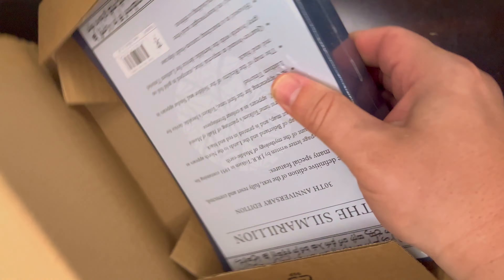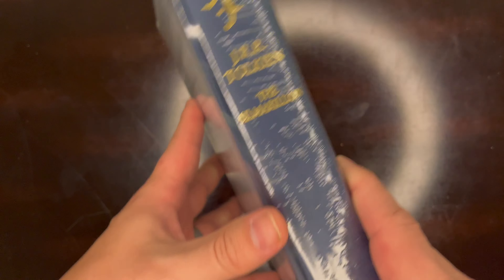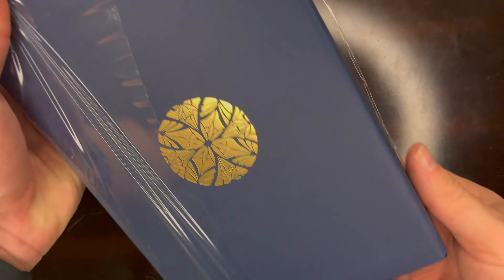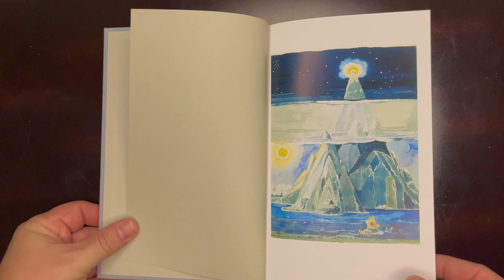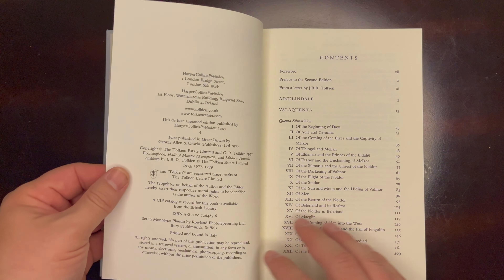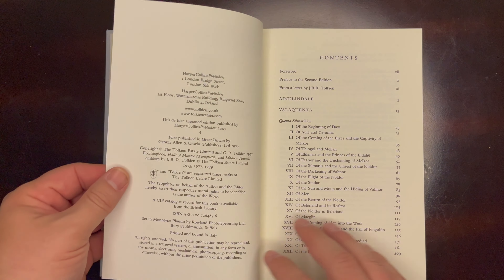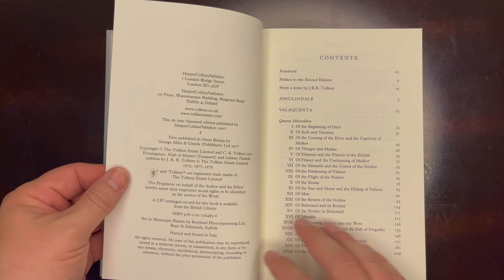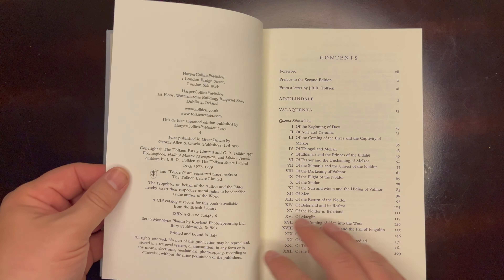Unboxing - The Silmarillion: Deluxe Edition // Stuff I Like 16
In this video of Stuff I Like, I unbox The Silmarillion: Deluxe Edition by JRR Tolkien.
Content created with
* iMovie on MacBook Pro (2021) in August, 2022.
* Video recorded using iPhone 13 Mini
* Blue Yeti USB Microphone
* Newewer Ring Light
* The Silmarillion: Deluxe Edition
* Typorama app